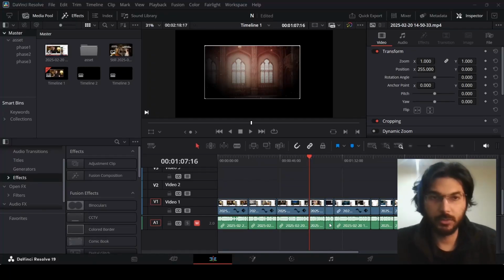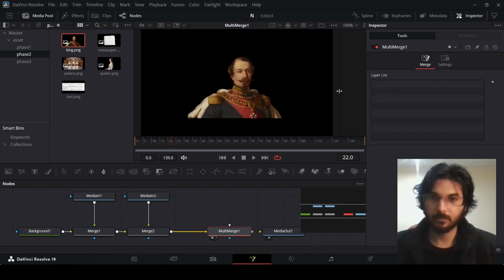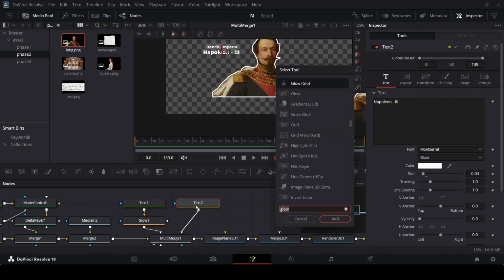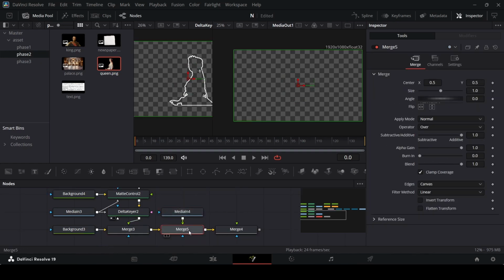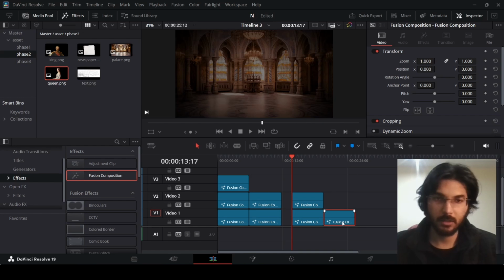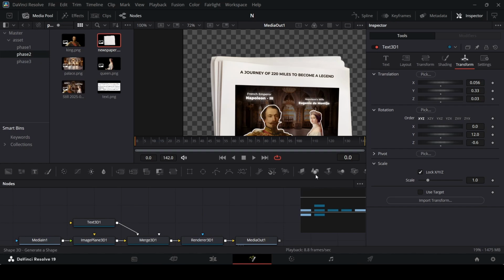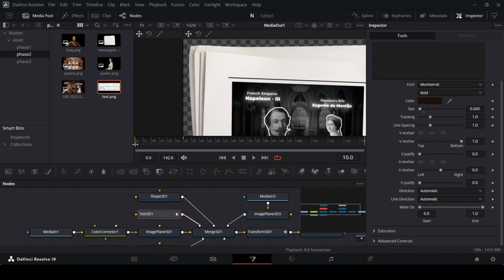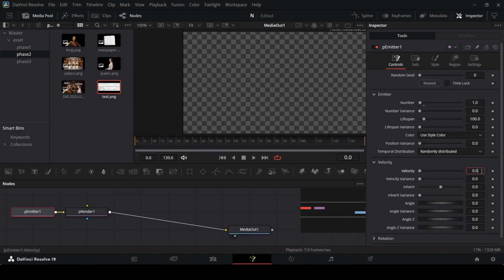How to Edit like Nitish Rajput & Dhruv Rathee in DaVinci Resolve (Motion Graphics Tutorial)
Take your documentary storytelling to the next level with cinematic motion graphics in DaVinci Resolve like Nitish Rajput & Dhruv Rathee!

In this tutorial, we’ll dissect their signature editing style and show you how to recreate their storytelling magic step by step. Perfect for creators looking to add a professional and engaging touch to their videos!

By the end of this tutorial, you’ll have the tools to edit like Nitish Rajput & Dhruv Rathee and take your content to the next level with DaVinci Resolve.